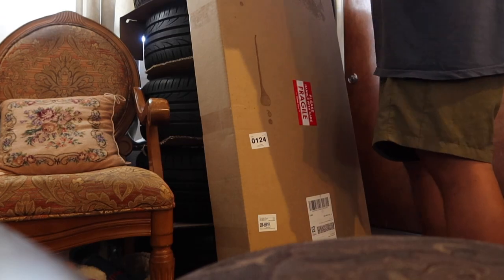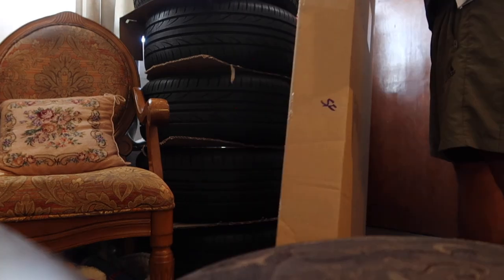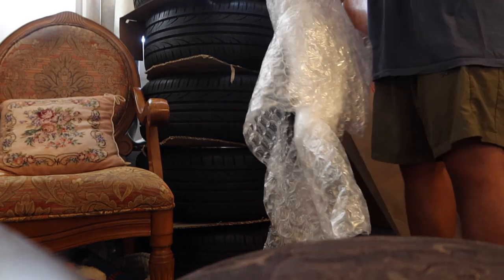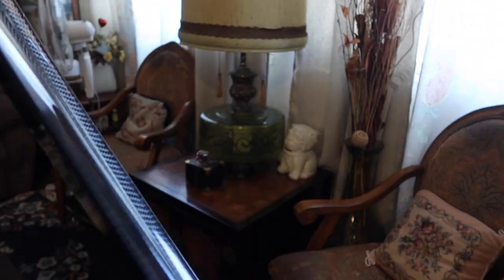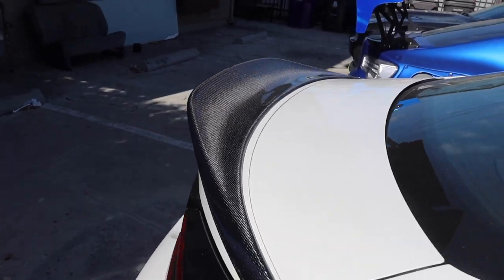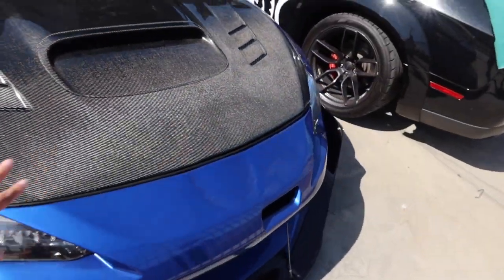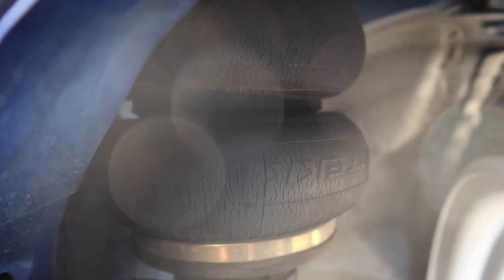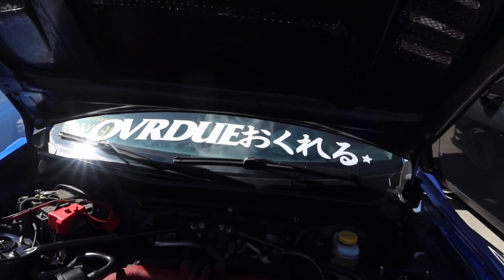NEW DUCKBILL SPOILER FOR THE 2023 SUBARU BRZ!!!